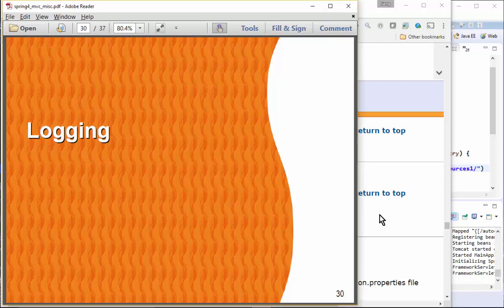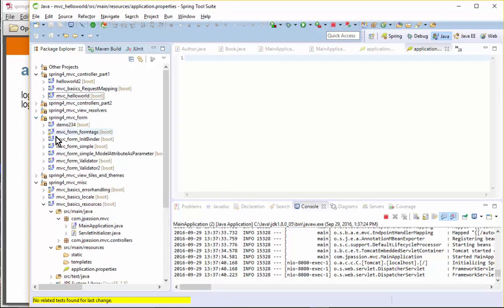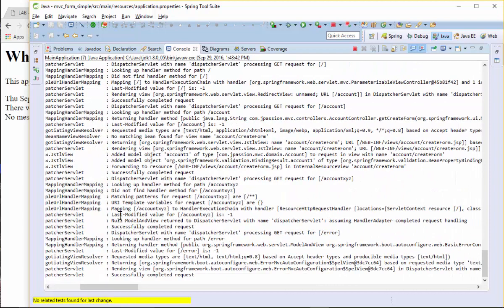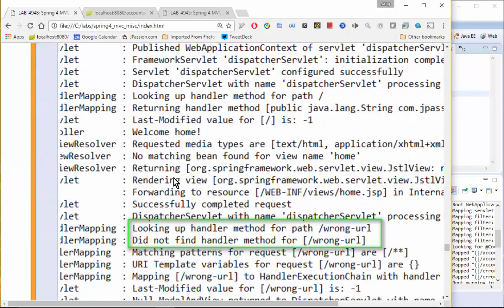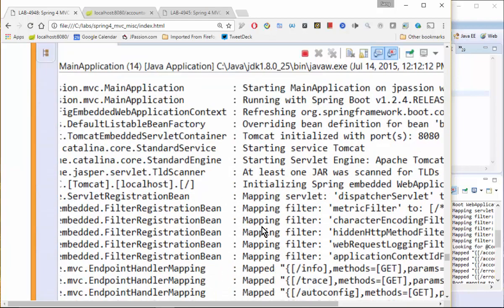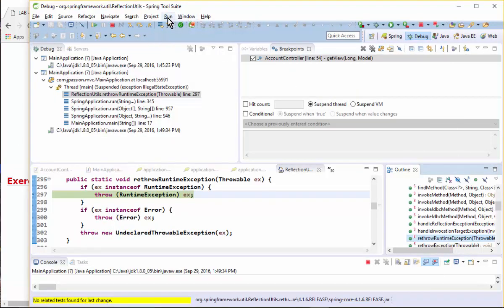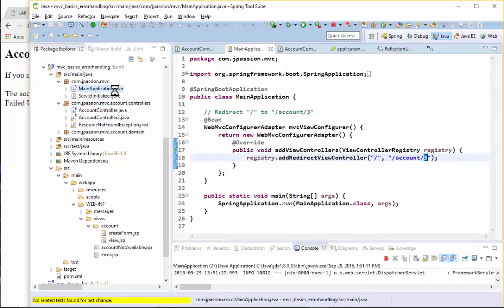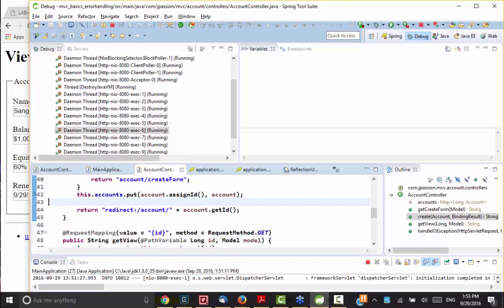Spring 4 MVC Misc Logging